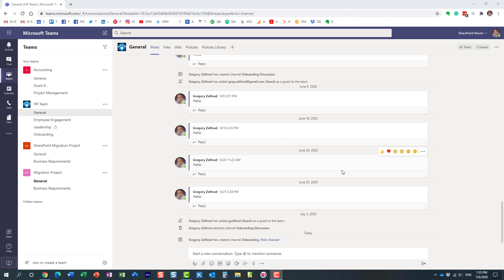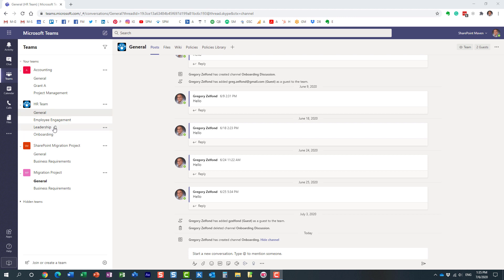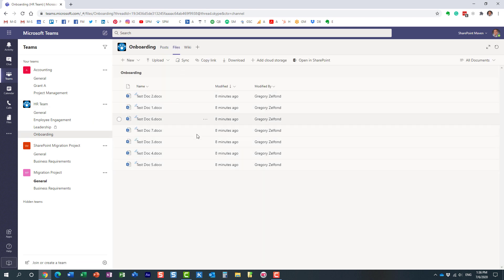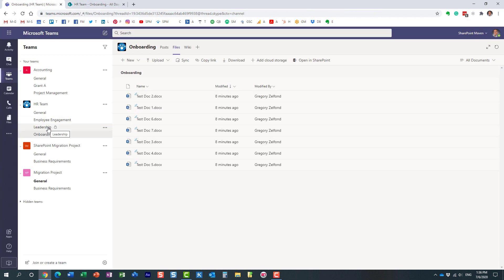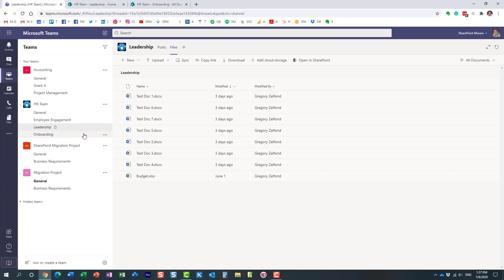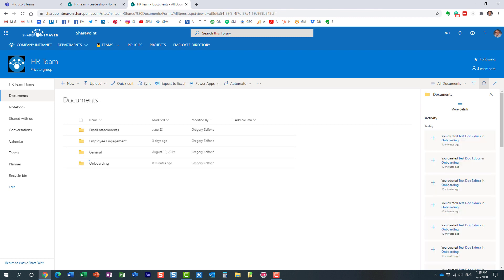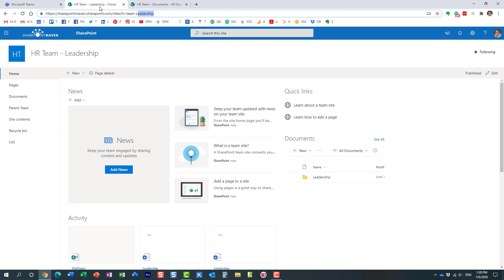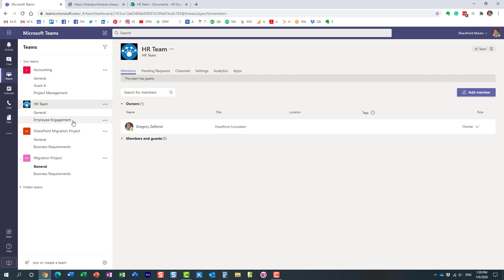How to properly delete a channel within Microsoft Teams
In this video, I explain how to properly delete a channel within Microsoft Teams. Specifically, the difference between deleting a standard vs. a private channel. For additional info + to learn how to restore a channel and prevent channel deletions, check out this post

Leave a comment for me below 👇